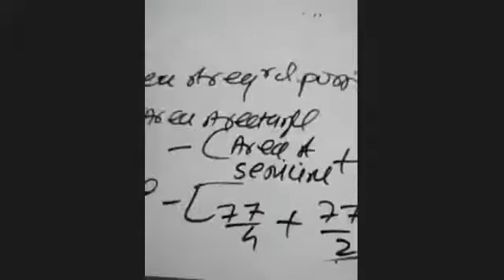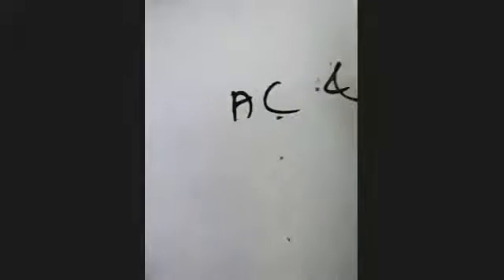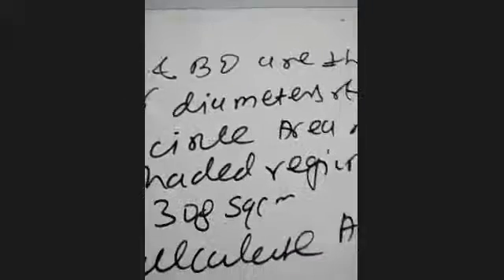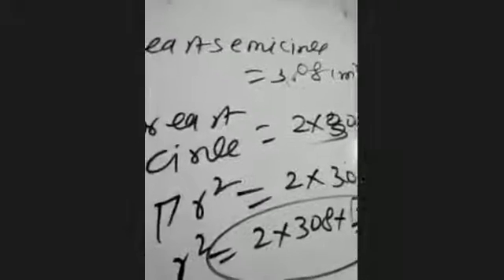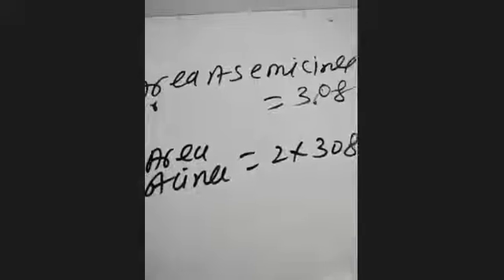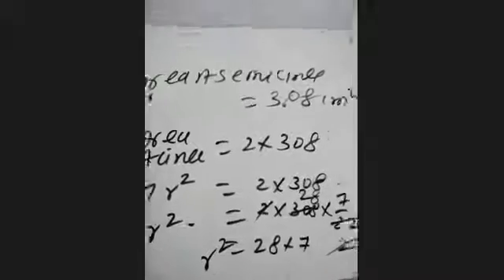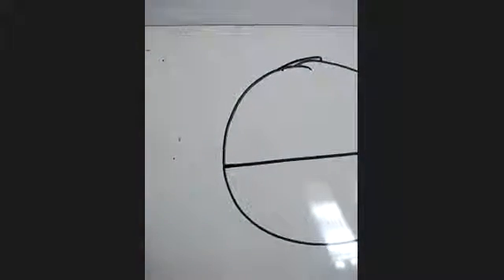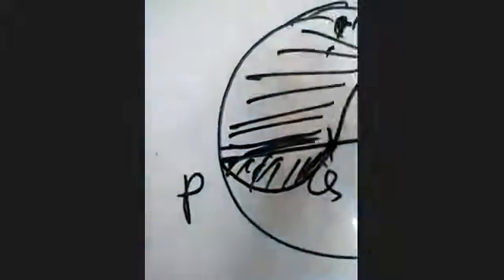Maths One 04 05 2020